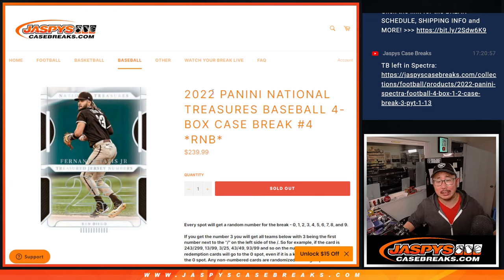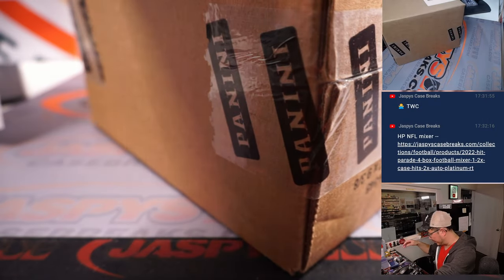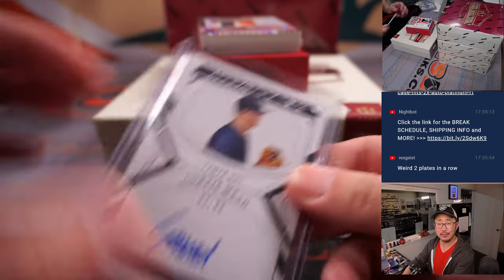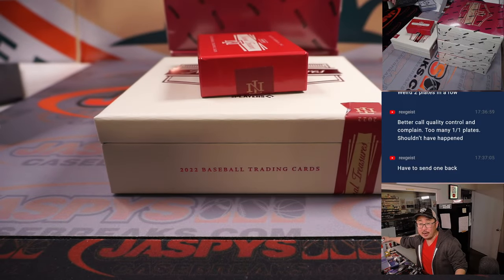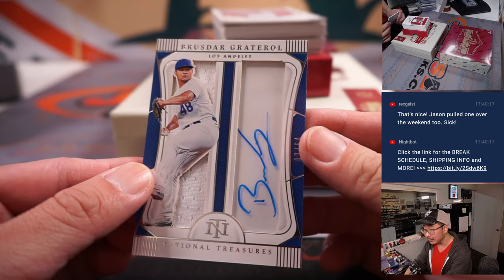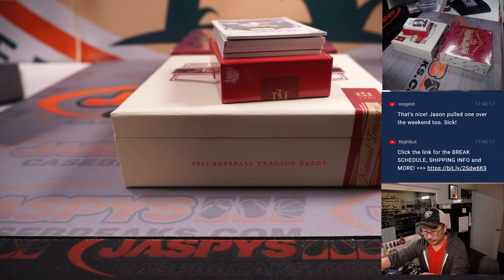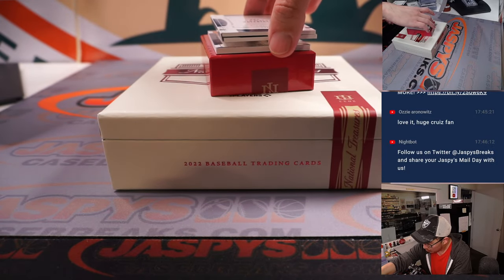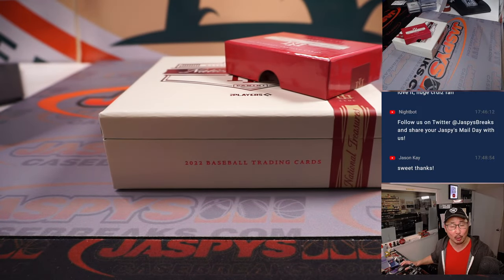Su, 01.15.23 -- 2022 PANINI NATIONAL TREASURES BASEBALL 4-BOX CASE BREAK #4 *RNB*